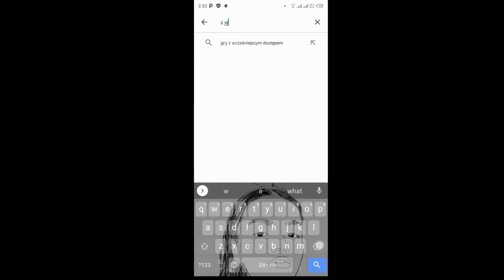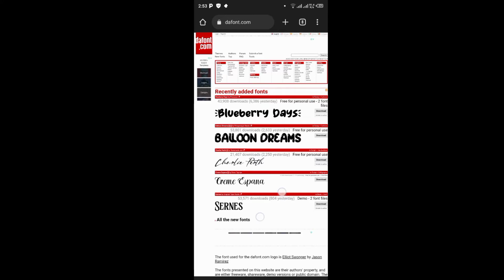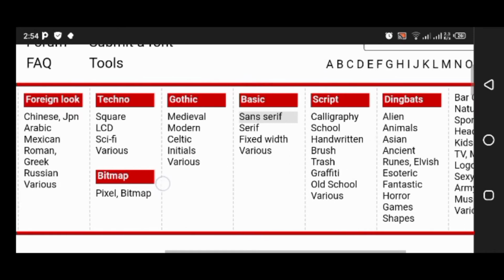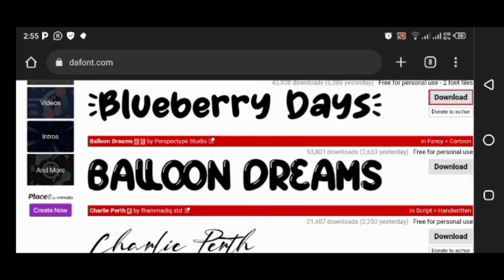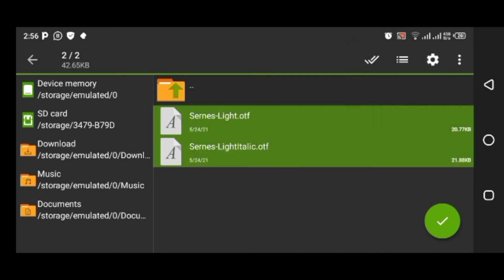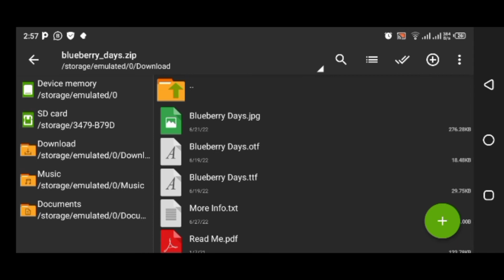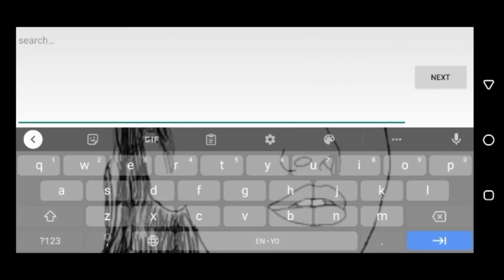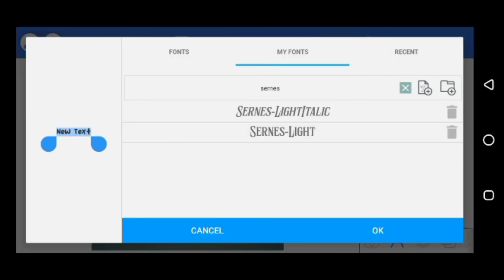How to import custom fonts in pixellab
In this tutorial, I will show you how to search, download,unzip and import custom fonts into Pixellab, the popular graphic design app for Android.
Whether you want to add a unique touch to your designs or use a specific font for branding purposes, this video will guide you through the simple process of adding new fonts to Pixellab. By the end of this tutorial, you'll be able to use any font you like in your designs, making your creations even more unique and personalized.

Let me know what you really learnt in this video in the comment section